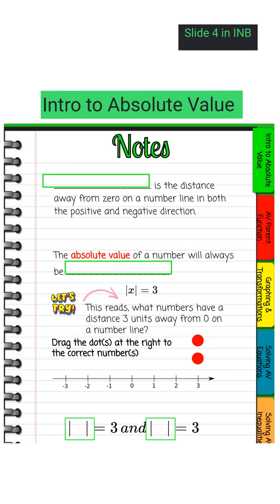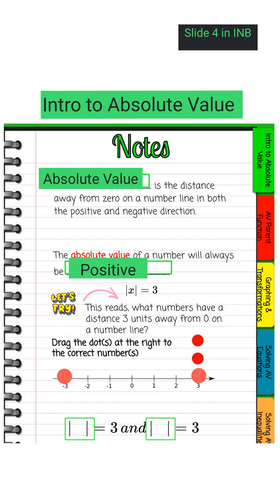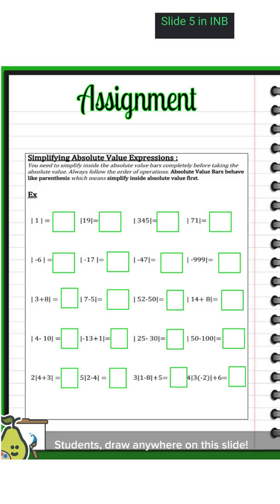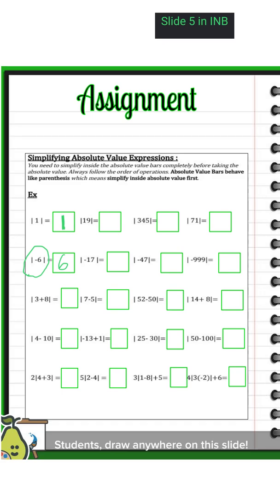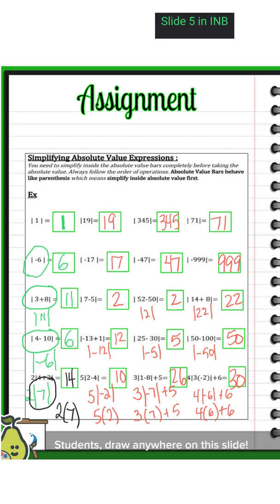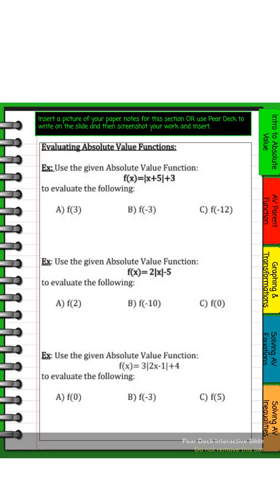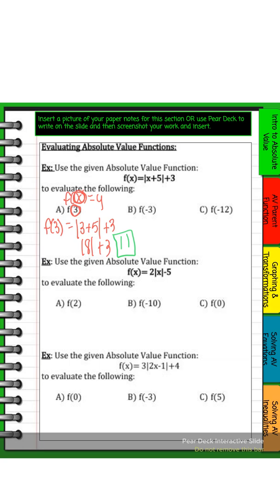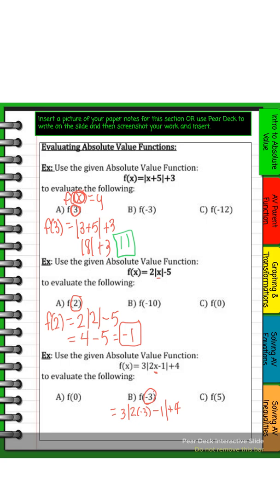Intro to Absolute Value